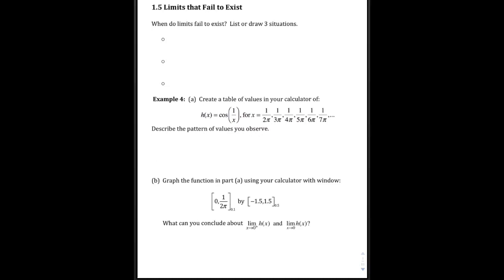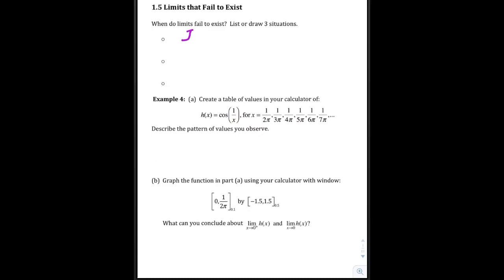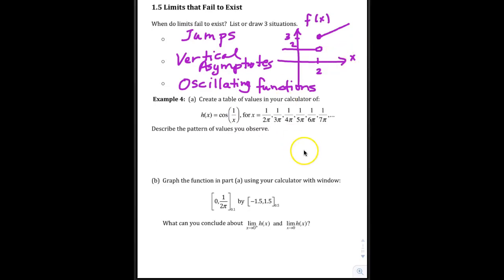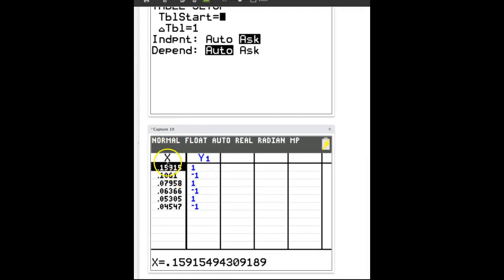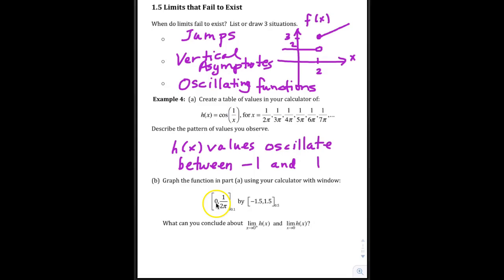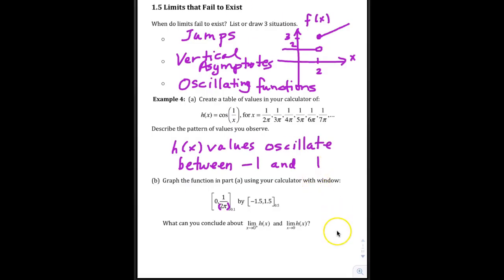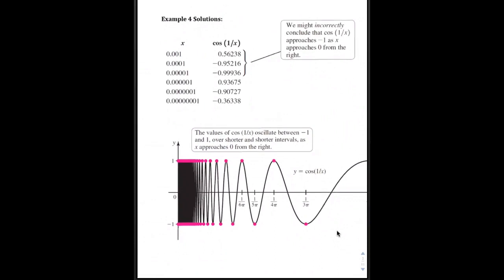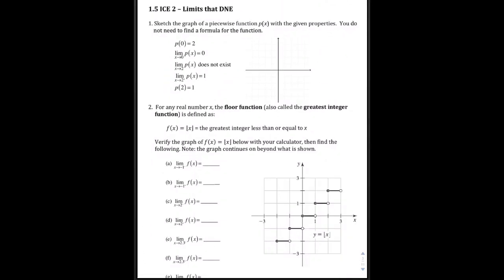Math 201 Limits DNE 01/28/19 - Part 1